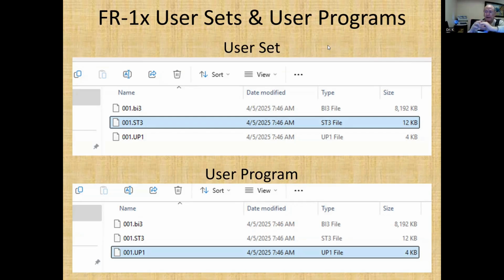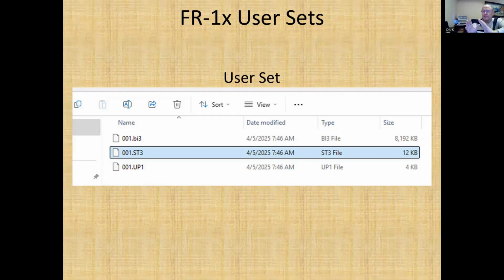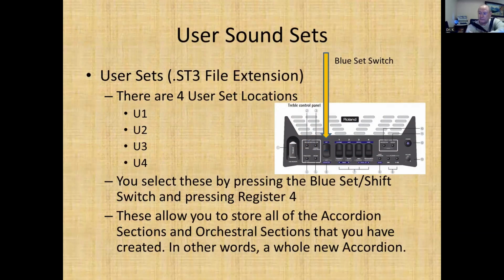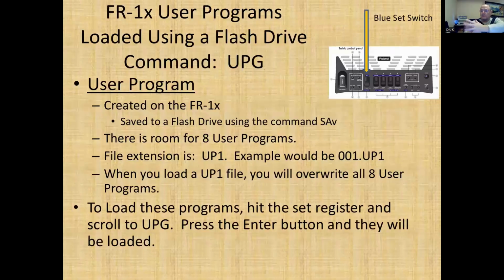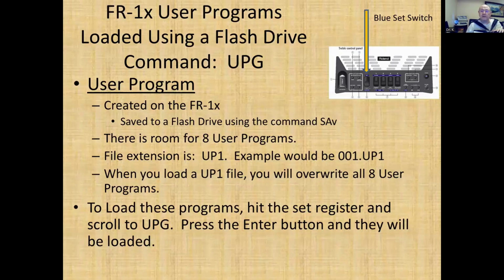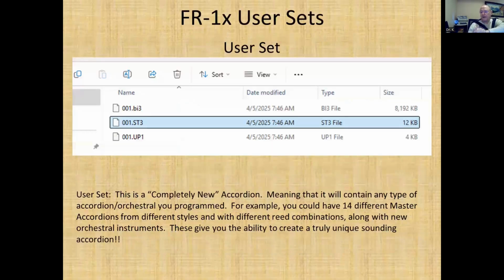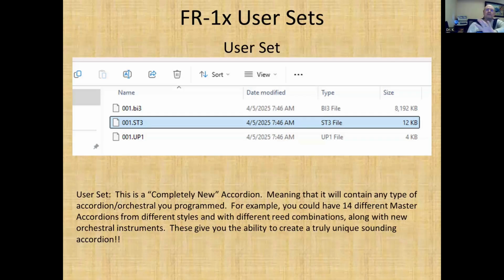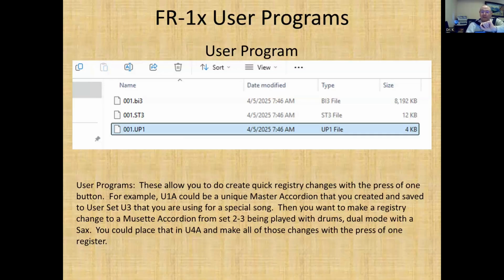User Sets and User Programs on the FR-1x – What Are They?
In this video I will be answering a viewer’s question.  Can you explain User Sets and User Programs again and how do you save User Programs?
You have 8 User Programs saved on your FR-1x and want to "back them up" to a USB drive.  If they are on the accordion you will use the SAv function to save them to a USB drive and then you will be able to bring them back whenever you want.  The sad part is that they only save with the 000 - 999 file names.  That means you will need to keep track of what User Programs are saved in each file (Strings, Country Sounds, etc).  Here are two other videos you may be interested in This video shows you how to edit a single User Program (U1A, etc). This video shows how memory is used and how it could change your User Programs.
00:00 – Intro and the Question
00:32 – User Sets and User Programs - Overview
01:00 – User Set Explained
06:33 – User Program Explained
11:51 – User Set Review
15:02 – User Program Review
16:59 – Demo and Ending Thoughts